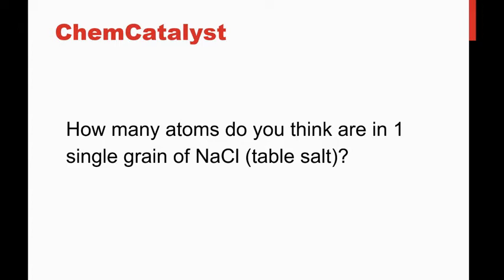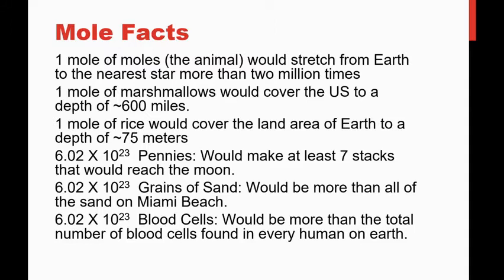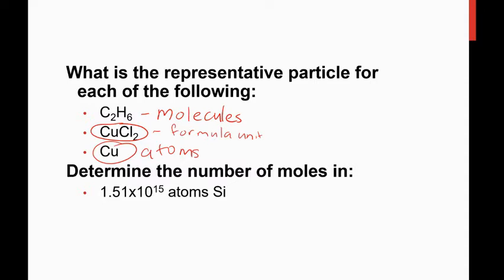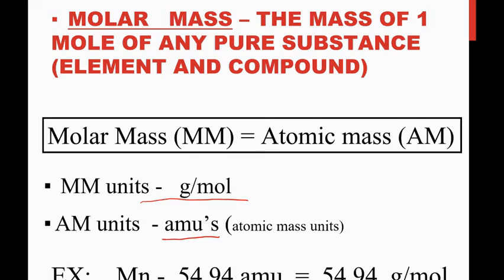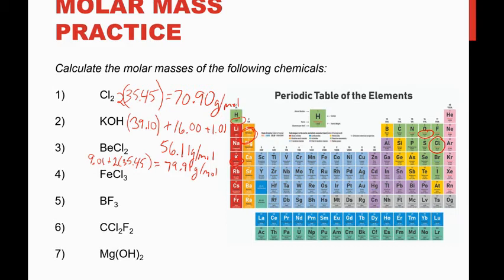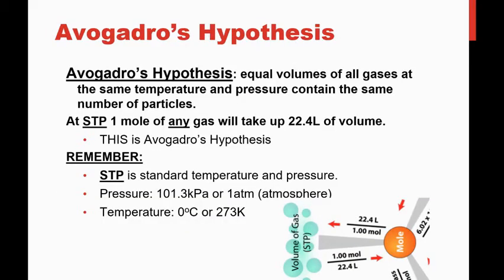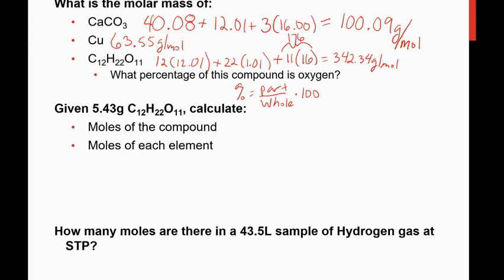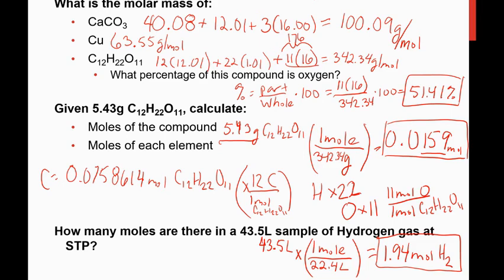Explain: The Mole Notes